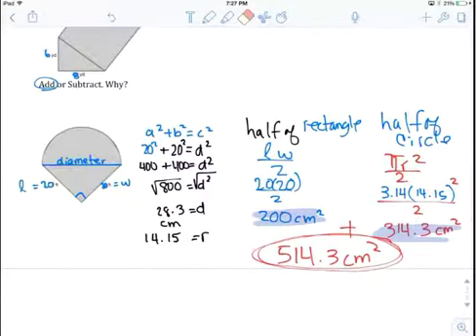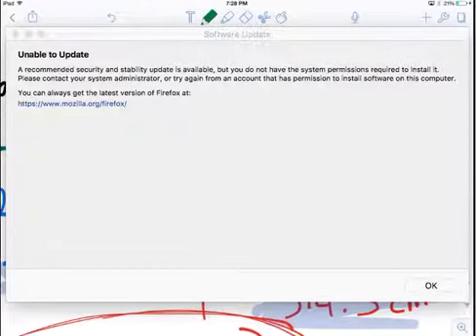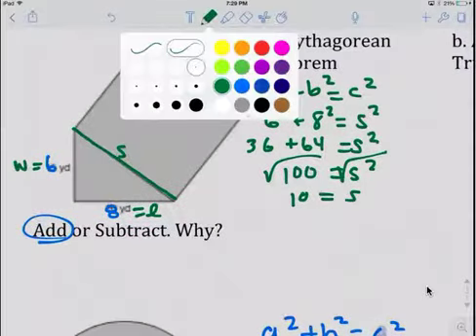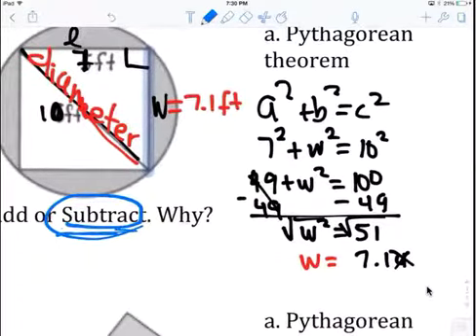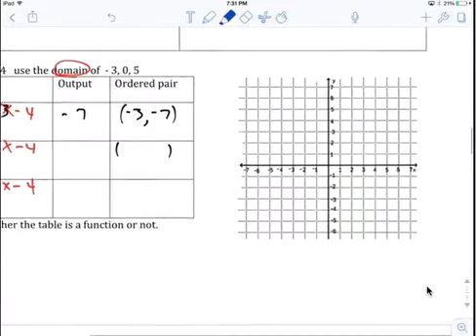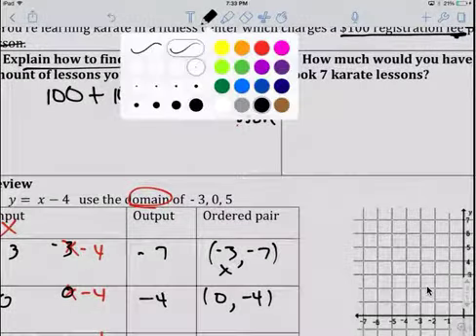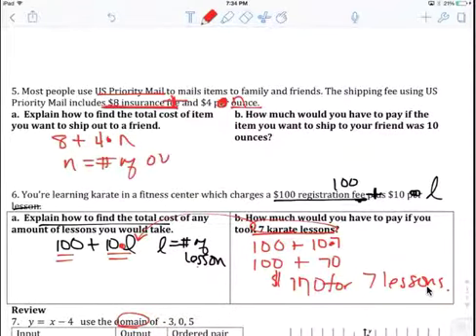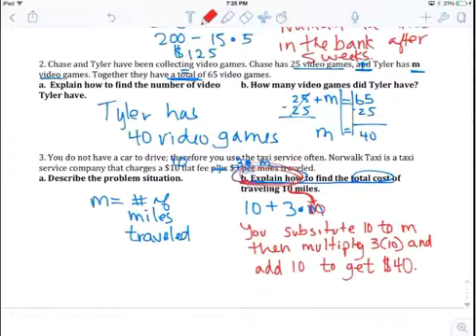chapter 2 5 day1